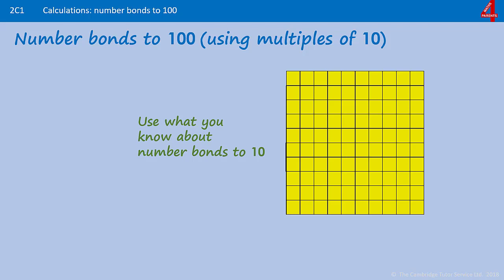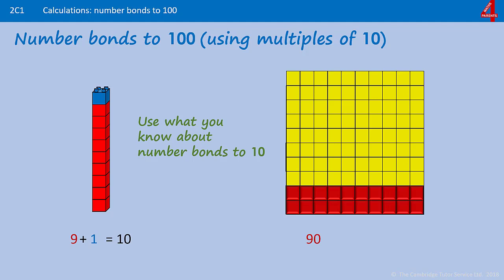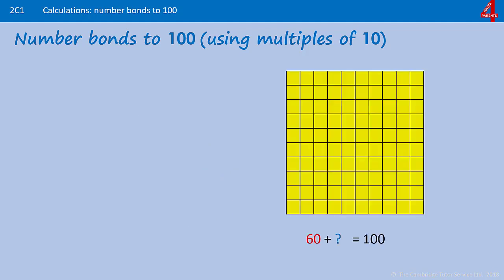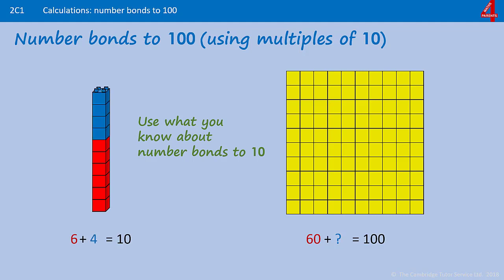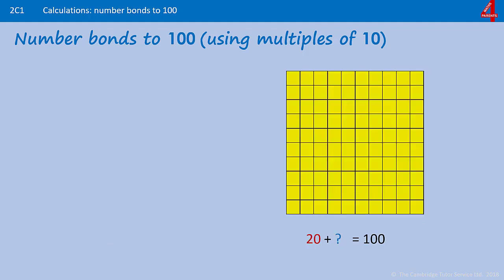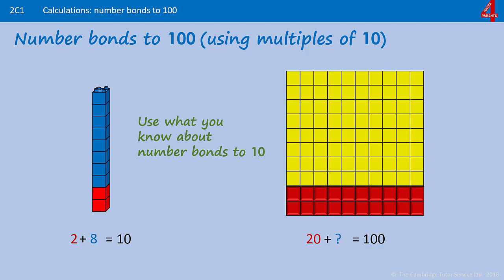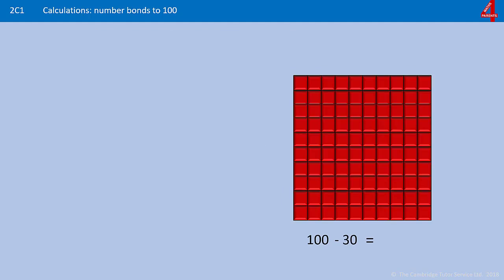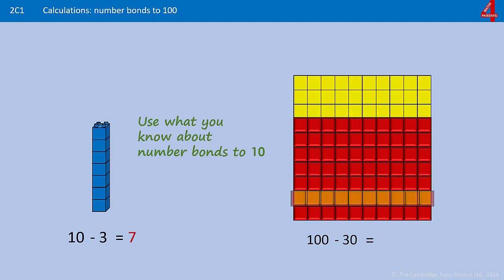3a Number Bonds to 100 - Introduction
This video introduces Number Bonds to 100, using knowledge of the bonds to 10 as a guide. Focuses on bonds using multples of 10.

Corresponds with the Key Stage 1 Mathematics test Framework
Content Domain: Calculations
2C1 - Derive and use related facts (of Number Bonds to 10) for facts up to 100